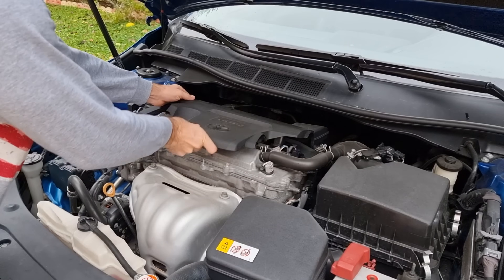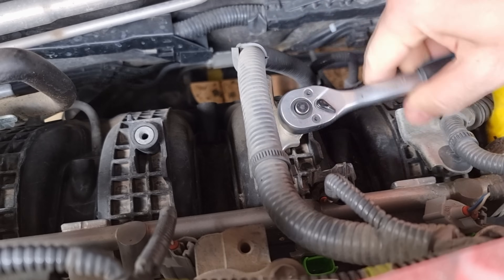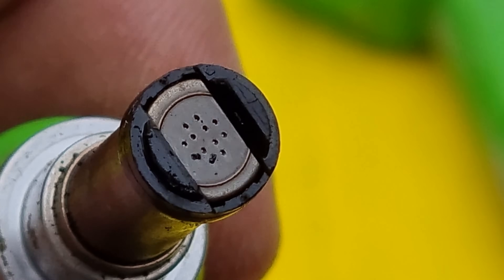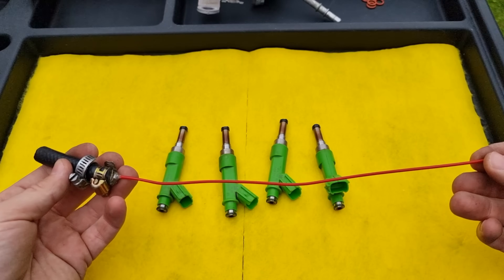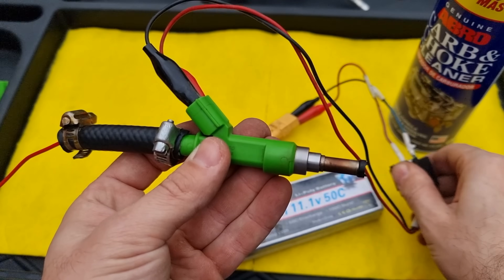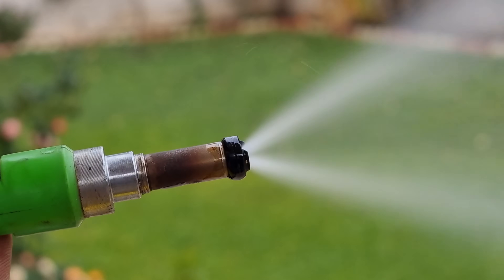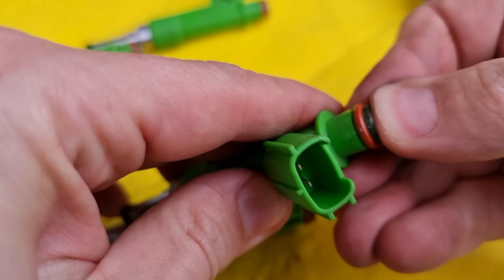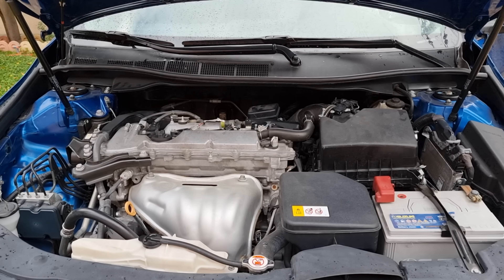Fuel Injection cleaning in less than 5 Minutes/HOW TO clean injection Directly without disassembling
Injector Tester AND adapter
100pcs Fuel Injector Precision Filter

In this video, i will show you Fuel Injection cleaning in less than 5 Minutes , how to Clean the fuel injection of any car in less than 5 minutes Directly without disassembling any injections, it will be direct injection cleaning by connecting carb cleaner can to injector rail, and staring up the engine BUT keep in mind to remove the fuel pump fuse or the fuel pump harness, like i did, because we don't need fuel pump to push gasoline, the fuel line is disconnected, carb cleaner can connected instead with an adapter

Push switch
Alligator wire clip
100pcs Fuel Injector Precision Filter
Injector Tester

this is the easiest way of HOW TO clean injection Directly without disassembling of any car